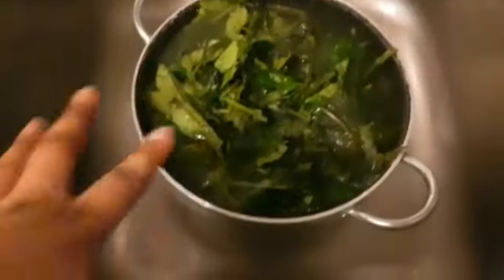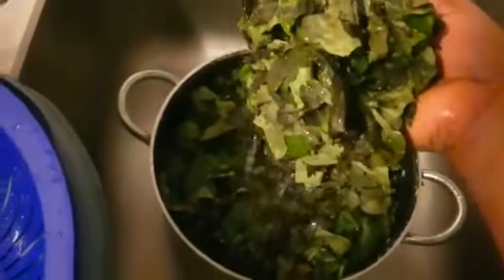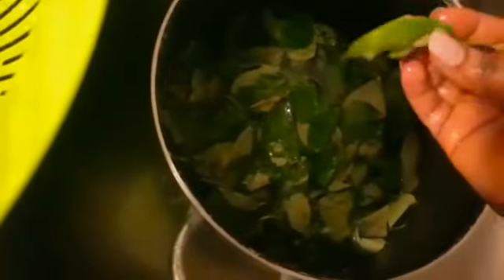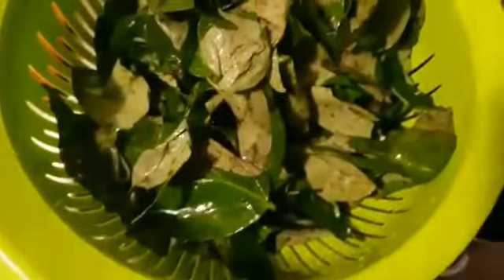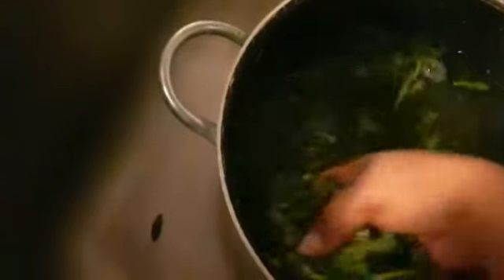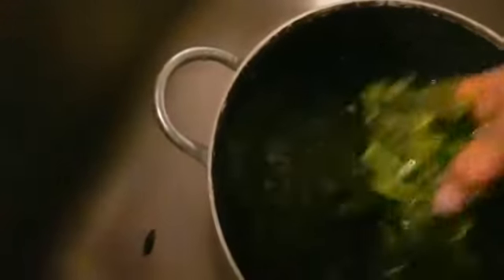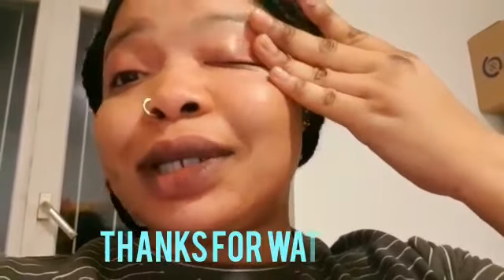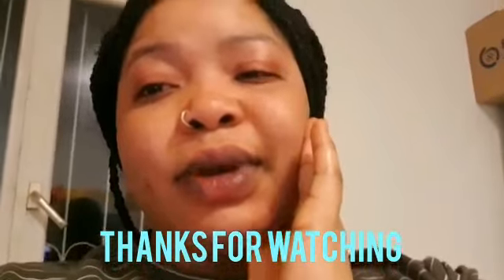HOW TO STORE OR PRESERVE NIGERIA LEAFY VEGETABLE, Ingredients IN THE FREEZER | Best Practices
in this video you will see how I preserve all my

 Nigeria fresh vegetables.

Nigeria food is yummy!